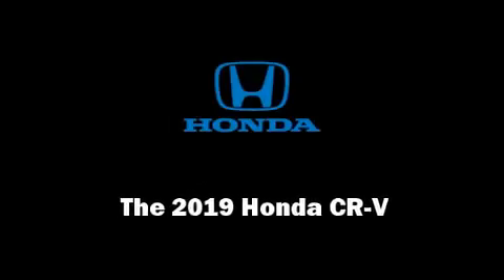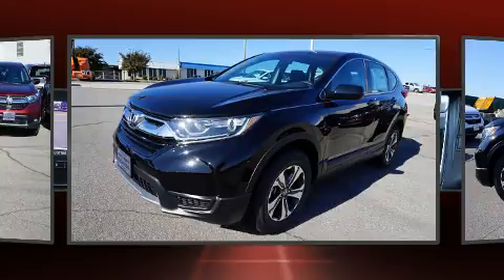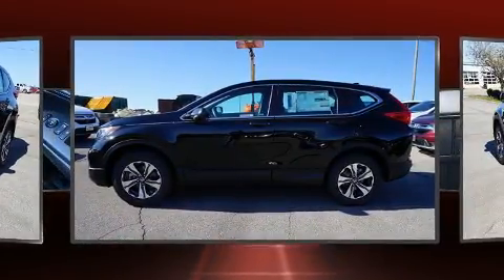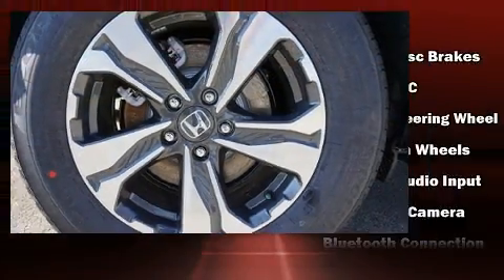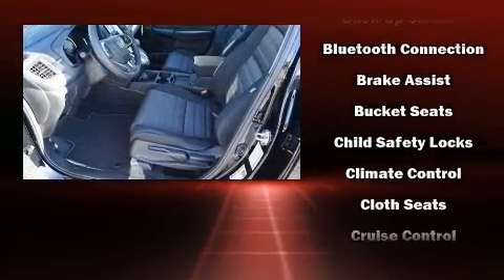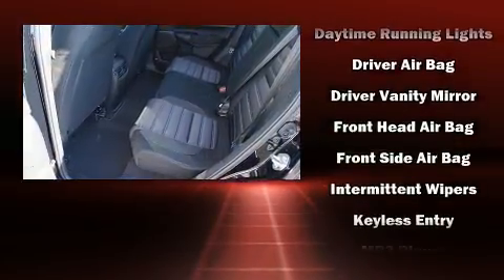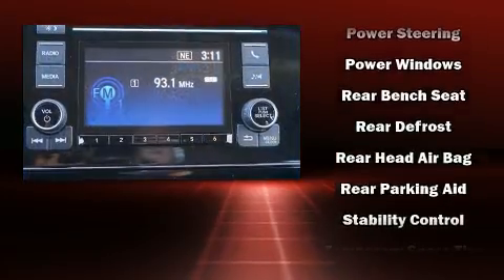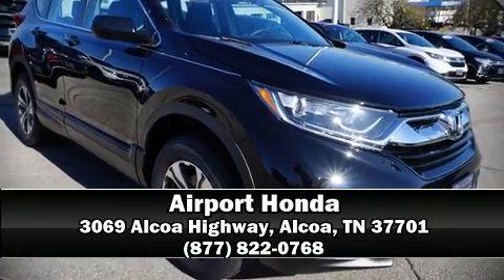2019 Honda CR-V LX AWD in Alcoa, TN 37701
Airport Honda
3069 Alcoa Highway

Sensibility and practicality define the 2019 Honda CR-V. Under the hood you'll find a 4 cylinder engine with more than 170 horsepower, and for added security, dynamic Stability Control supplements the drivetrain. Honda prioritized comfort and style by including: an outside temperature display, front bucket seats, power windows, remote keyless entry, an overhead console, rear wipers, and more. Audio features include an AM/FM radio, steering wheel mounted audio controls, and 4 speakers, providing excellent sound throughout the cabin. Honda ensures the safety and security of its passengers with equipment such as: dual front impact airbags with occupant sensing airbag, front side impact airbags, traction control, brake assist, a panic alarm, and 4 wheel disc brakes with ABS. Sophisticated all wheel drive assures superb handling in any weather condition. Our sales reps are extremely helpful & knowledgeable. They'll work with you to find the right vehicle at a price you can afford. Stop by our dealership or give us a call for more information.